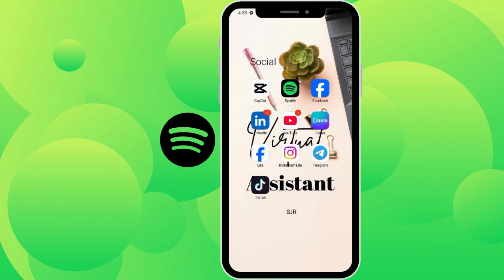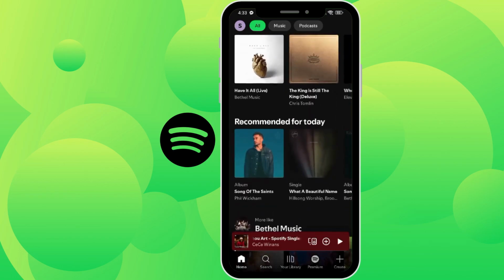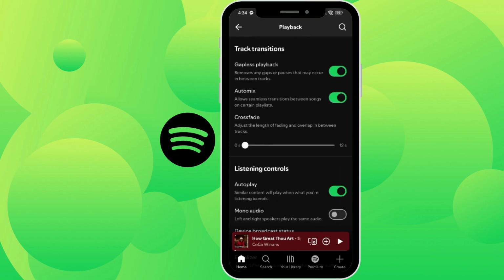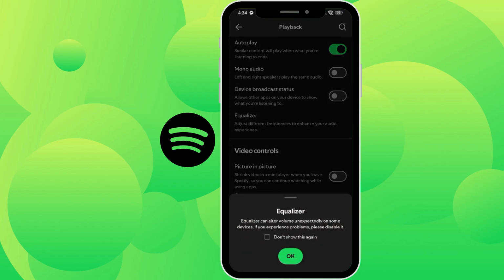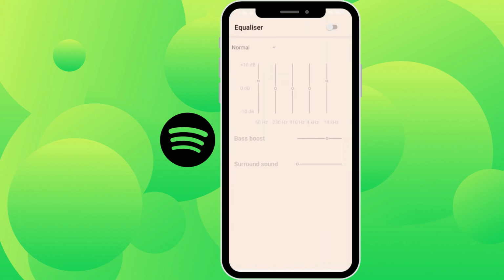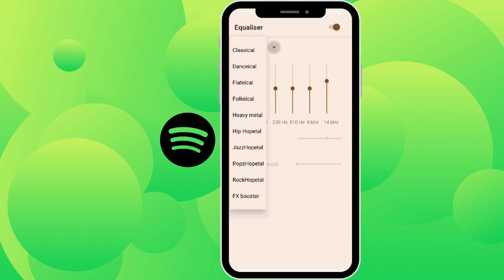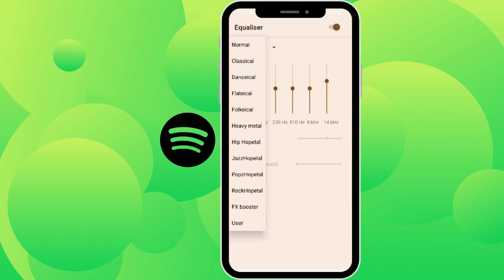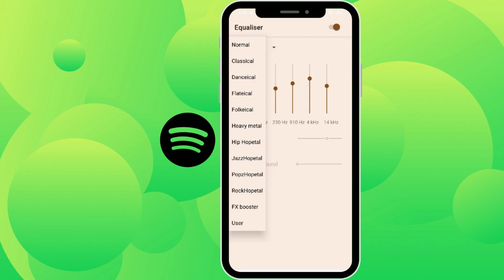How to EQ Spotify [2026 Guide]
In today's video we cover: how to eq spotify, spotify equalizer settings 2026, spotify eq guide, best spotify eq settings, spotify equalizer tutorial android ios, how to adjust spotify sound settings, spotify bass boost eq settings, spotify treble boost eq setup, spotify audio settings guide, spotify eq not working fix, enable spotify equalizer iphone android, spotify sound quality improvement tips, spotify eq presets explained, spotify custom eq settings guide, spotify audio enhancement tutorial 2026, spotify eq setup step by step, spotfy eq settings, spotify equilizer fix, spotify sound setings guide